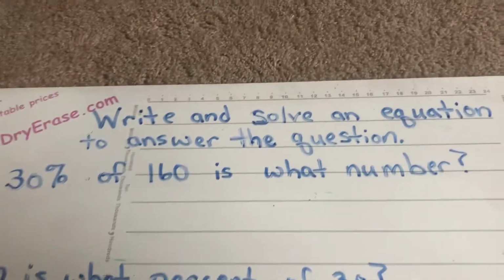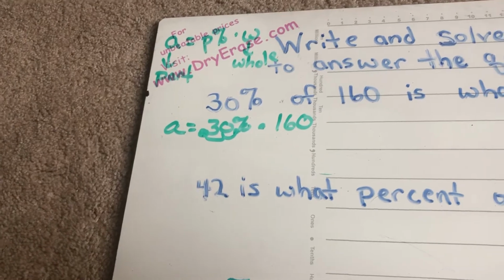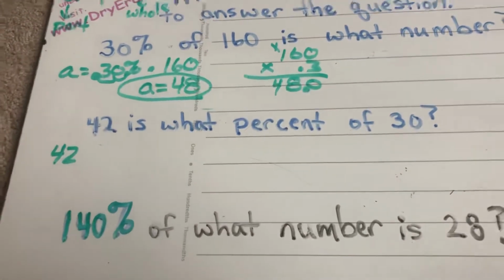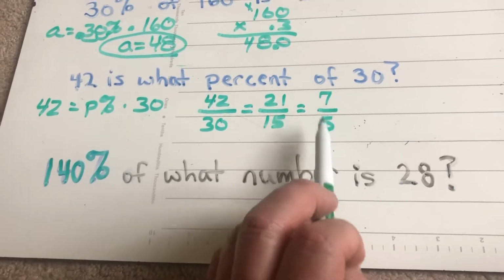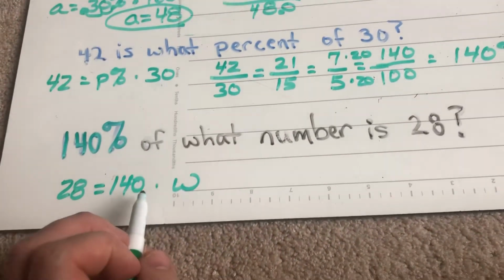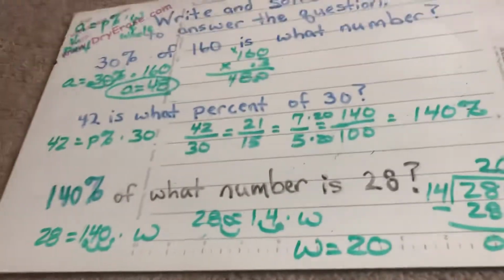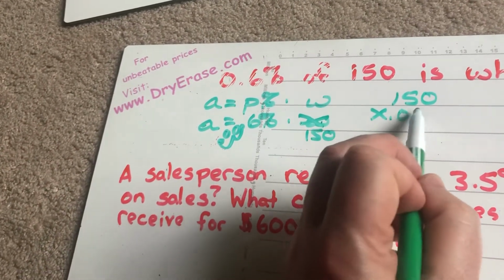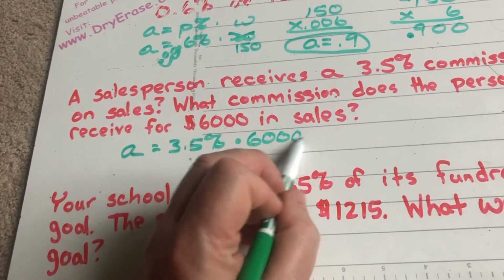7th grade Big Ideas 6.3A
Using the percent formula to write and solve equations